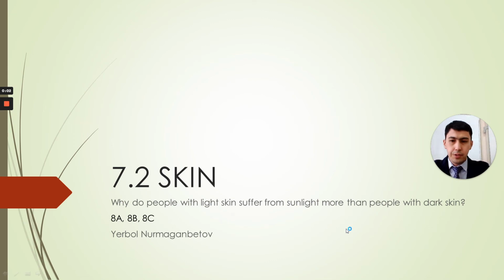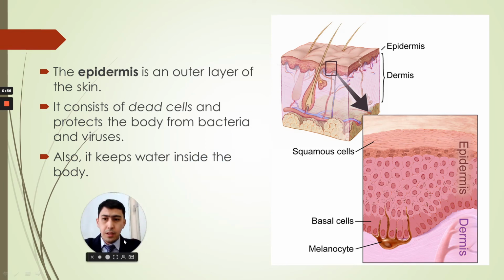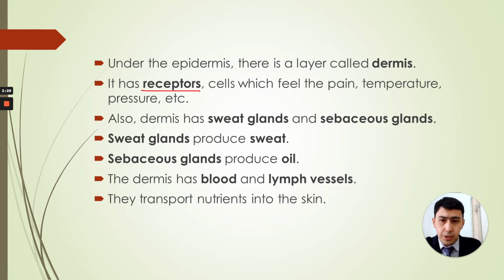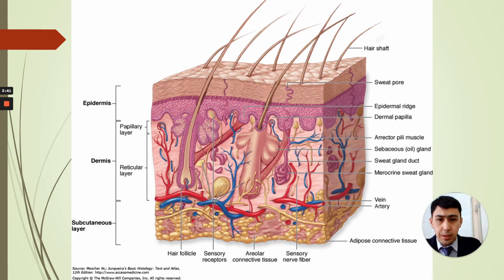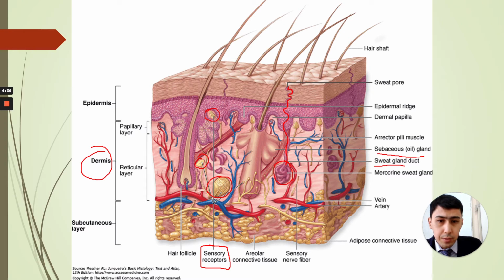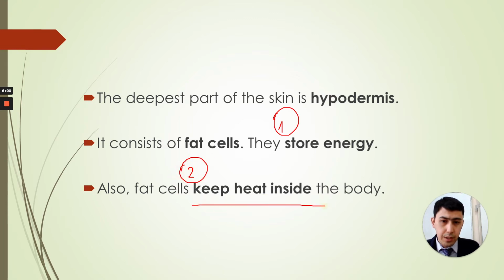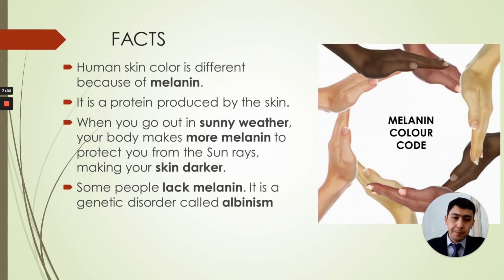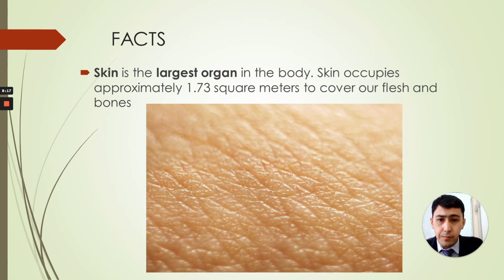7.2 Skin. Терінің құрылысы мен қызметі, оның маңызы. Кожа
skin dermis epidermis hypodermis тері кожа